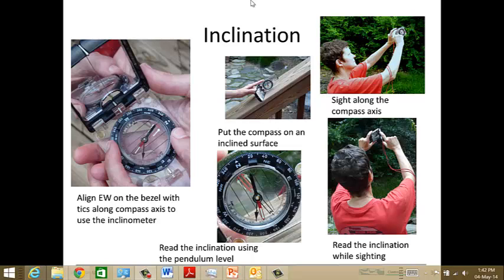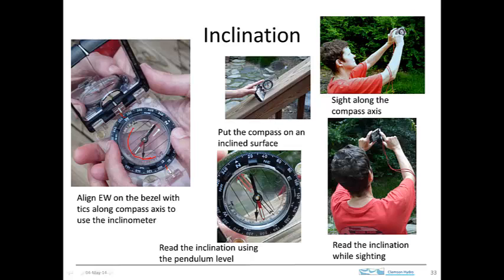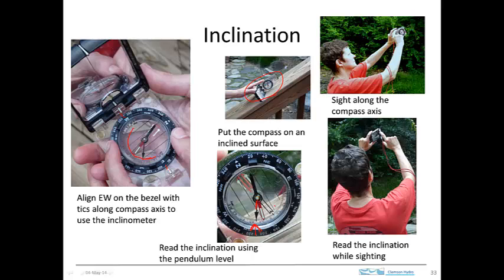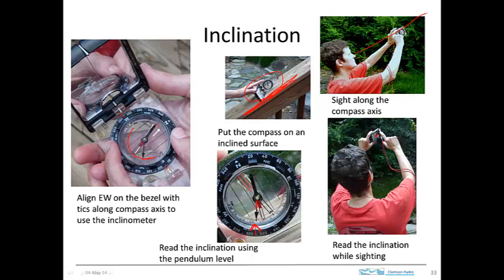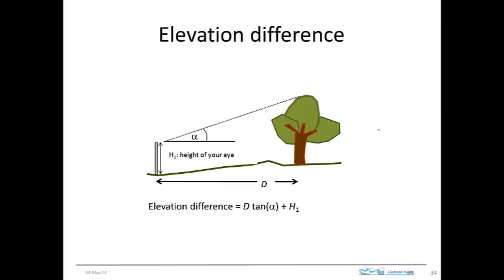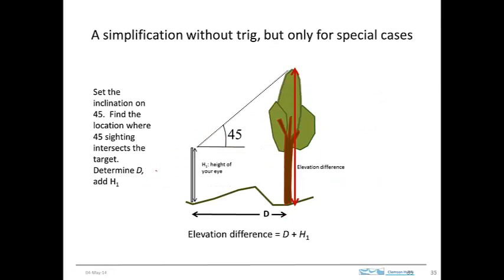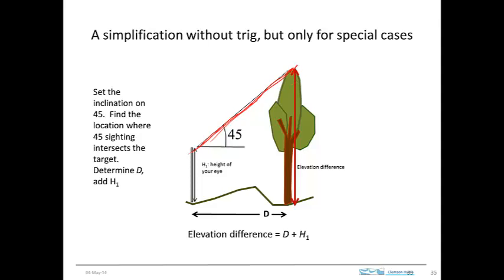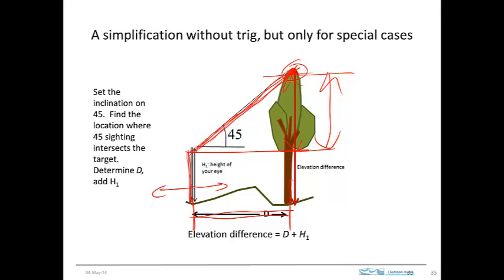spatial mapping elevation difference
shows how to determine elevation difference using an inclinometer on a compass